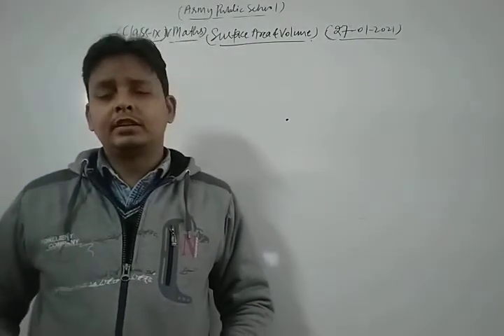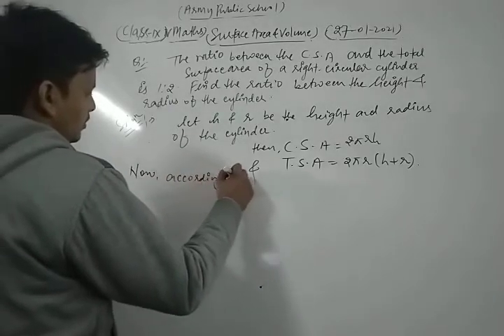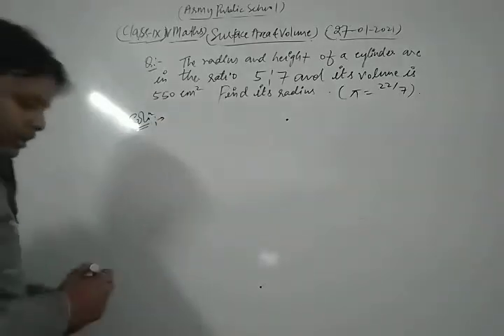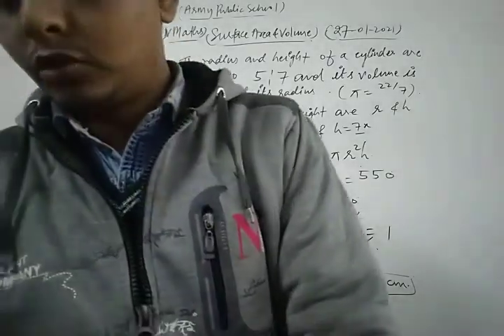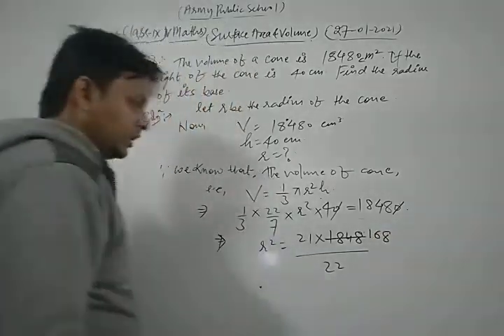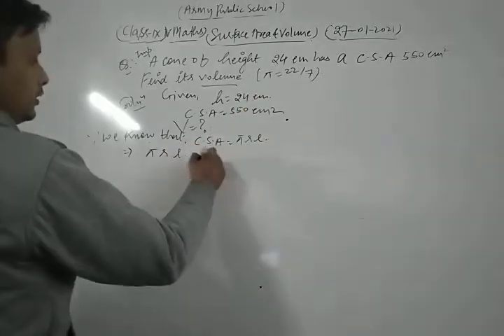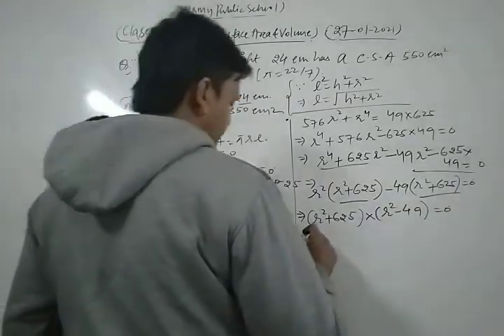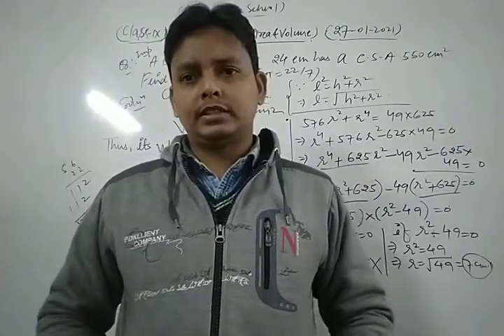Class IX Maths 27 01 2021 by Mr Sarfaraz Ahmad